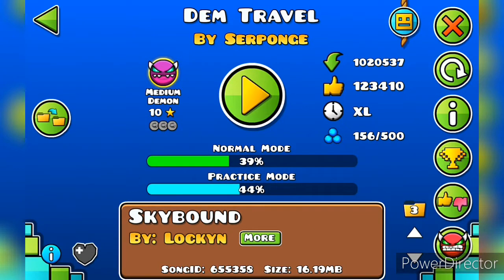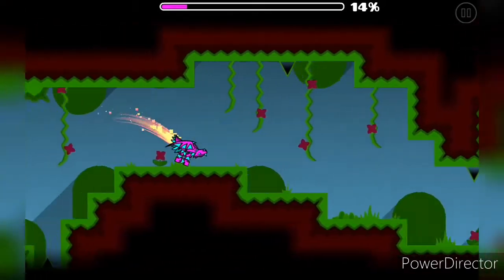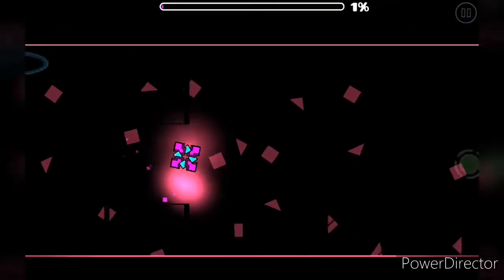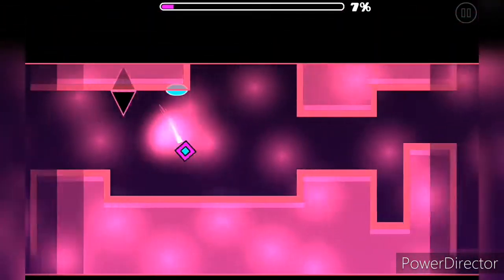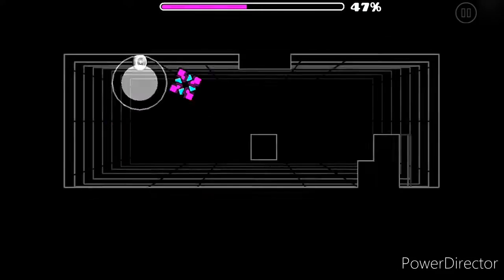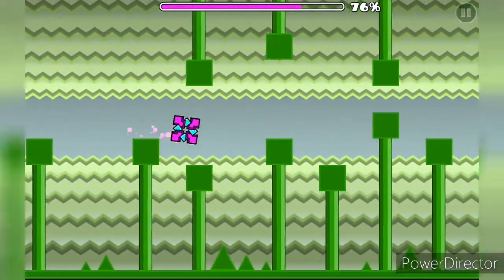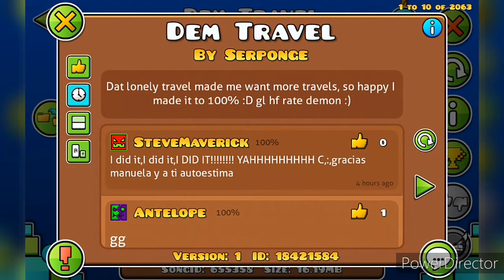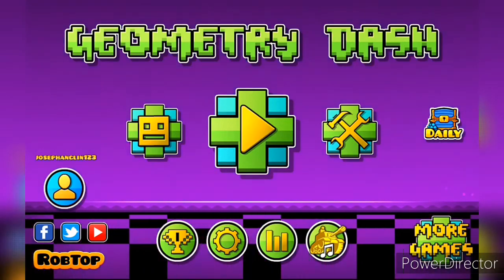Reached To 6,000 Stars | Dem Travel (Medium Demon) by: Serponge - Geometry Dash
Hello everybody, welcome back to Geometry Dash. I'm going to be playing a XL medium demon called Dem Travel by Serponge to reach 6,000 stars.

Time Stamps:

0:00 - Intro
0:47 - Playing Level
5:19 - Completion
12:52 - Outro